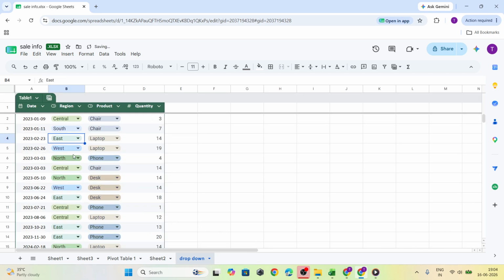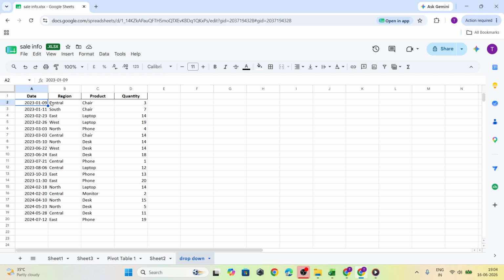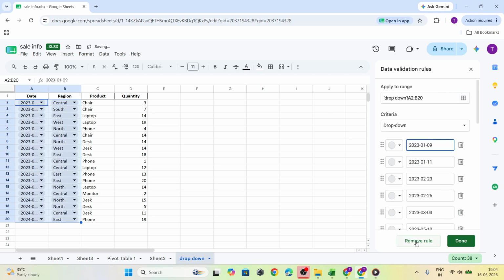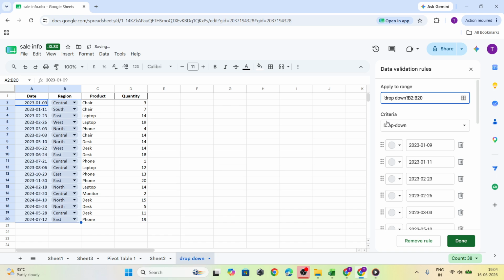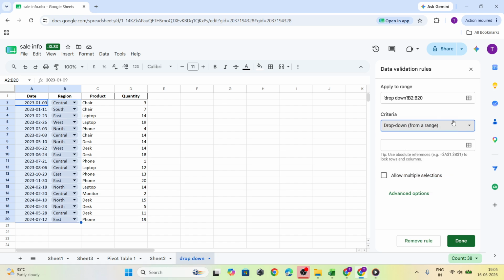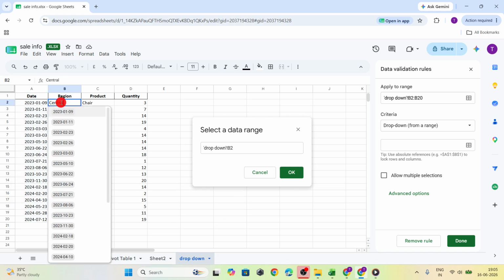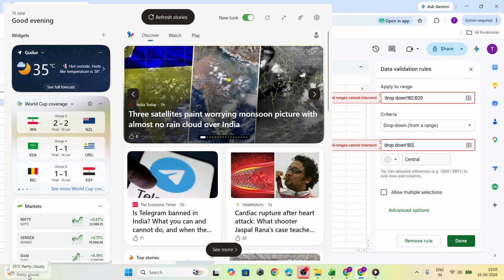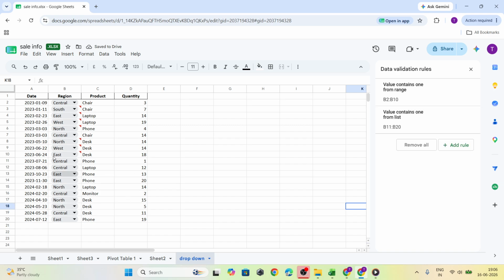How To Create Drop-down List From Existing List In Google Sheets (Data Validation Guide)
Learn how to create a drop-down list from an existing list in Google Sheets using the Data Validation feature. This step-by-step tutorial explains the most efficient way to link your dropdown menus to specific cell ranges for dynamic spreadsheet management.